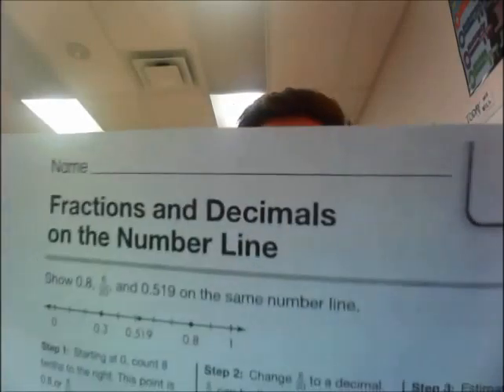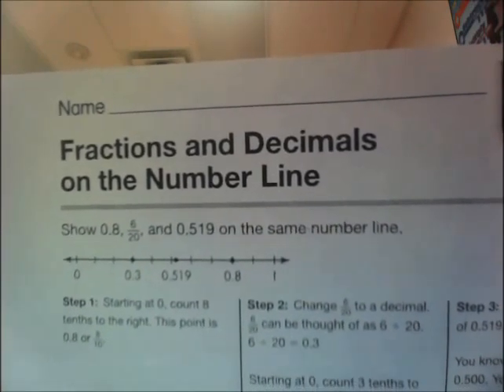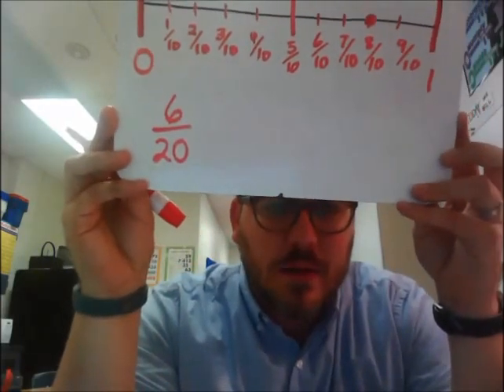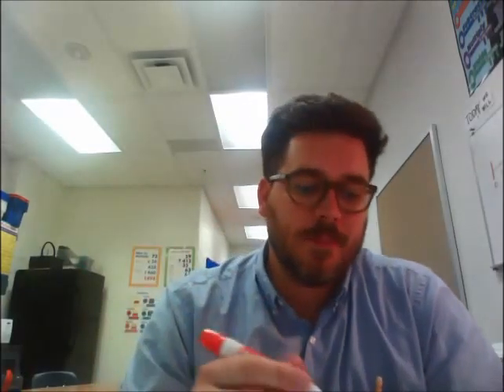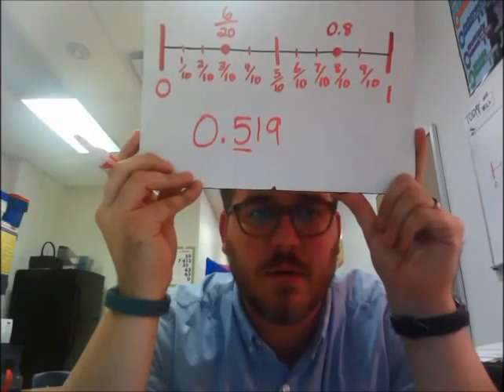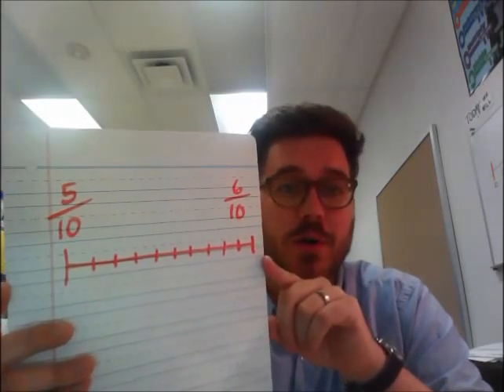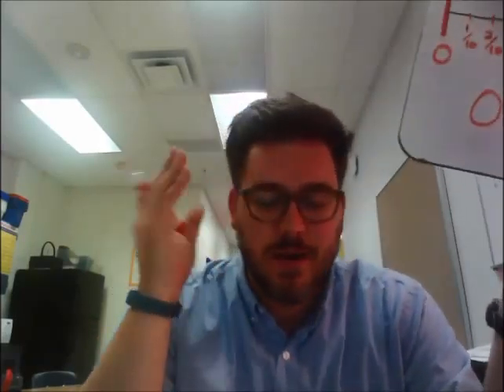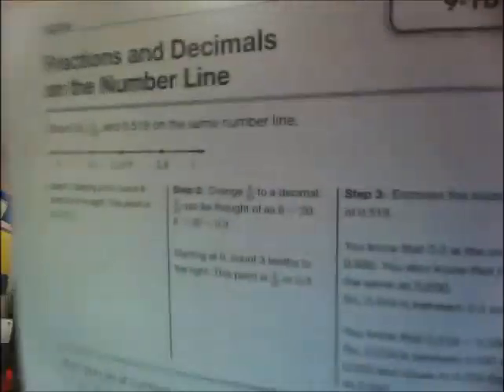Fractions and Decimals on a Number Line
Mr. Stewart goes over tonight's homework (9-10 Reteaching and Practice)